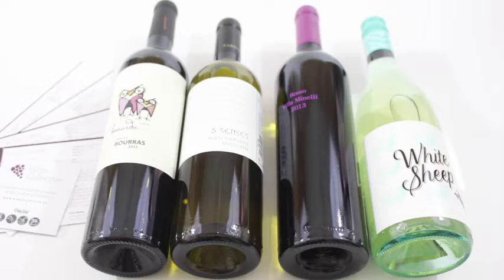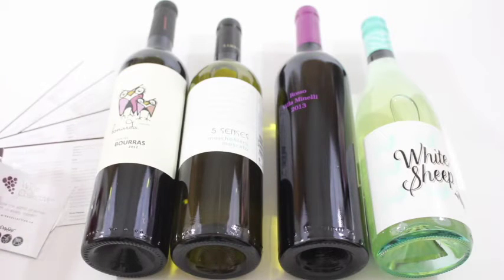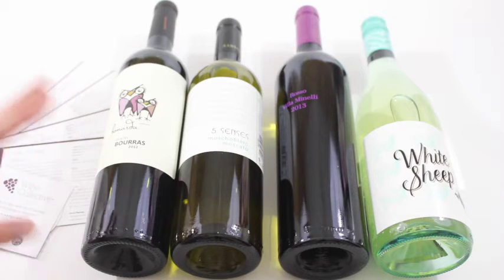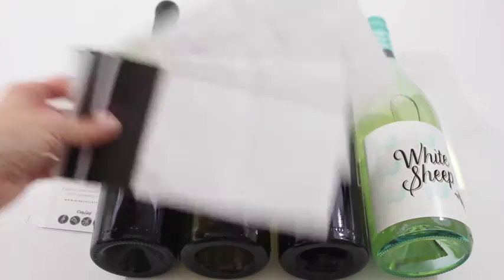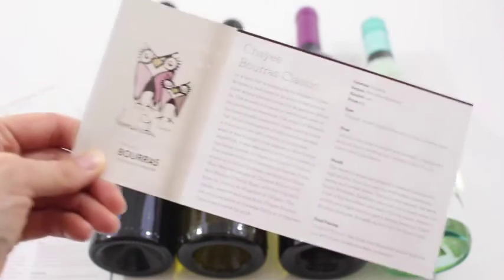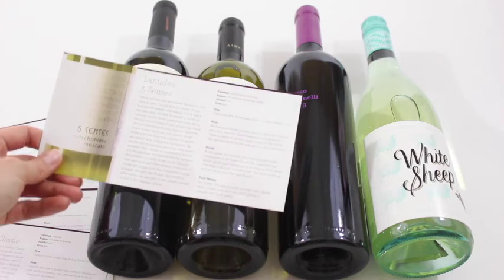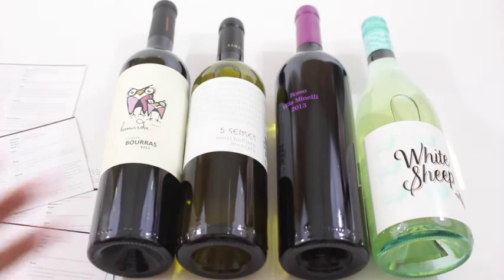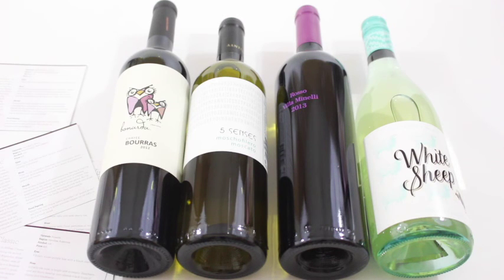WineCollective Unboxing May 2016